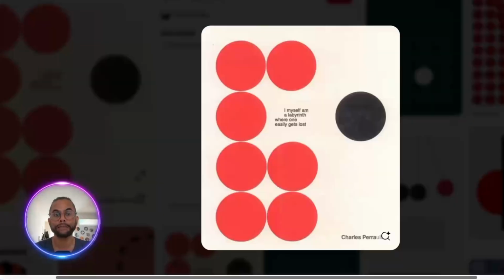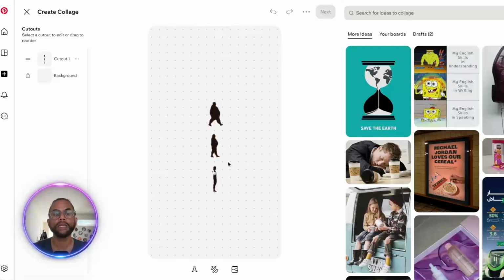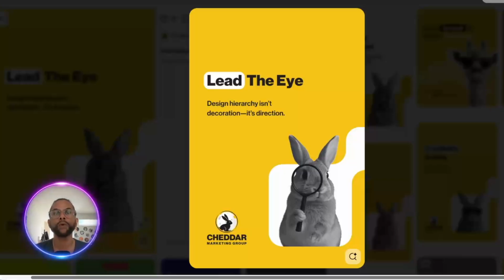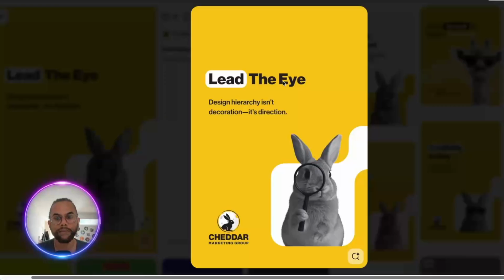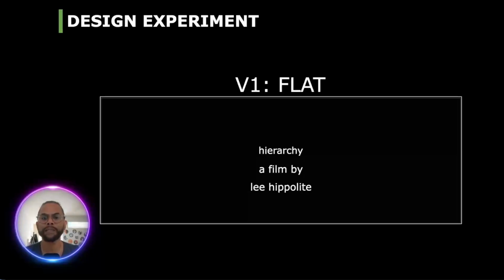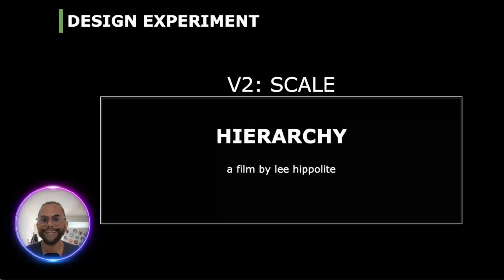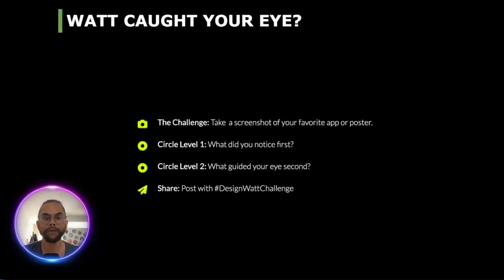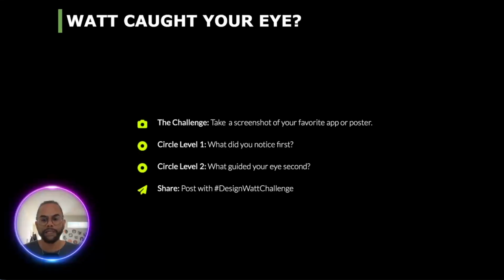How to Spot Visual Hierarchy in Graphic Design | Train Your Designer Eye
Have you ever looked at a poster, magazine cover, or website and wondered:

"Why did I notice that first?"

In this second lesson on Visual Hierarchy, we're moving beyond theory and learning how to see like a designer.

Together we'll analyse real design examples from Pinterest, break down professional magazine covers, and improve a simple layout step by step to understand how hierarchy guides attention.

By the end of this lesson, you'll start recognising visual hierarchy everywhere you look.

This video is part of my Design Watt series, where I'm documenting my journey of learning graphic design from the ground up.

📚 Books mentioned

• Graphic Design for Everyone – Cath Caldwell
• The New Basics – Ellen Lupton & Jennifer Cole Phillips

• Analyse real design examples
• Spot hierarchy in magazine covers
• Join me on a real-world Design Mission 📖
• Improve a layout through a simple design experiment (V1 → V3)
• Complete a challenge to train your designer's eye

⏱️ Chapters

00:00 Previously on Design Watt
00:23 Watt We Will Learn Today?
01:01 Today's Journey
01:28 Watt Caught My Eye?
02:20 Hierarchy through Space
03:35 Hierarchy through Position
05:14 Hierarchy through Contrast
06:38 Hierarchy through Size
07:47 Hierarchy through Weight
09:23 Anatomy of a Cover
10:23 Vogue Cover Analysis/Observation - My Design Mission
14:14 Design Experiment
16:16 Design Challenge
17:30 Watt Next?

📸 Join the Design Watt Challenge!

Find an example of visual hierarchy in the real world, post it on Instagram, tag @TheDesignWatt, or use DesignWattChallenge.

I'd love to see what caught your eye!

📍 Based in Amsterdam

🎓 Background in Learning & Development

I'm documenting my journey of learning graphic design while helping others learn alongside me.